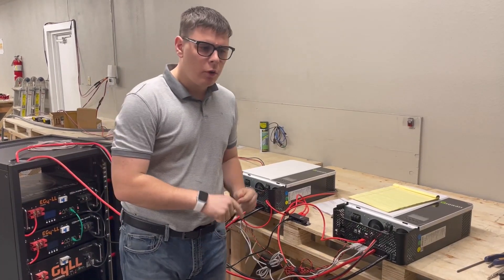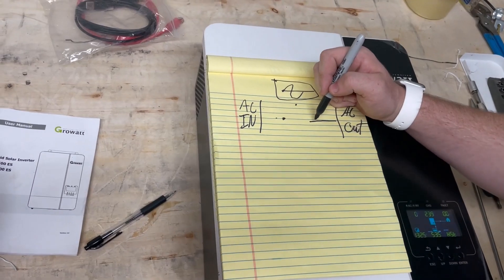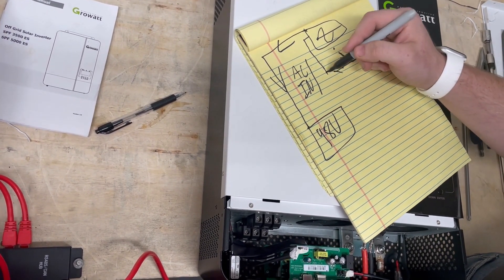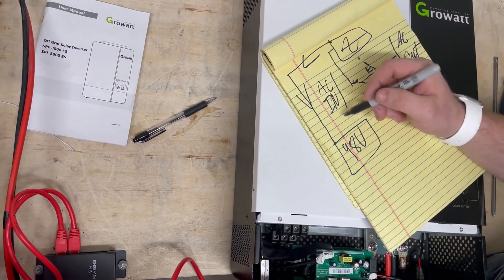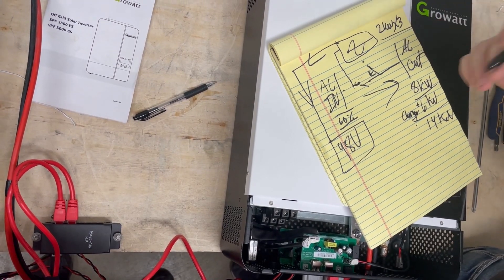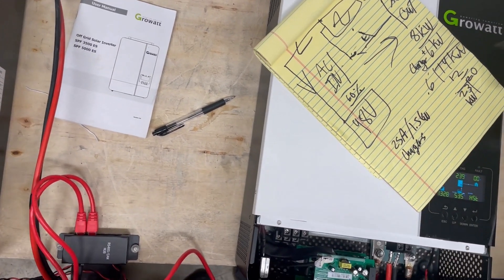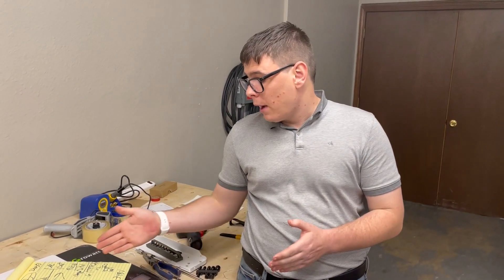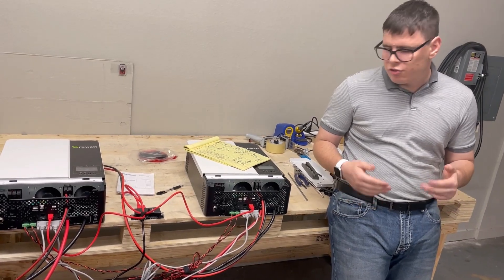Off Grid Backup Generator Sizing and Walkthrough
Very common concern for off grid systems: "Can the inverter charge my battery bank from a generator?"
We walk through the mechanics of how the power flows in a generator situation and discuss what that means for generator sizing.